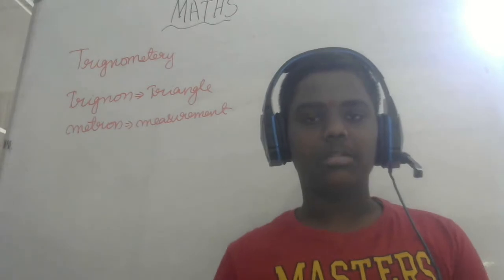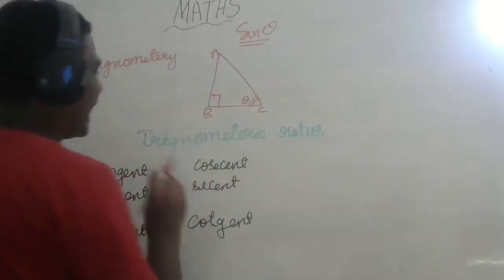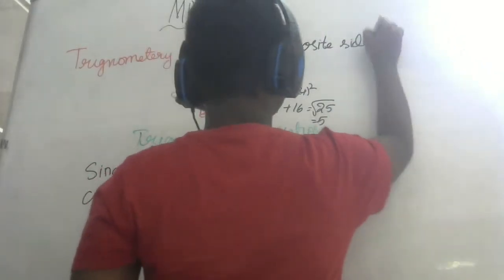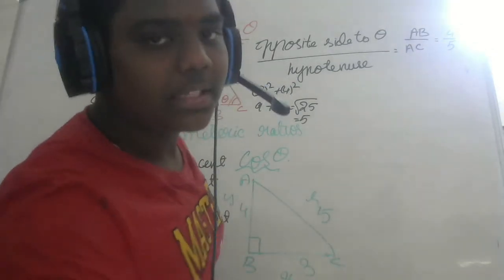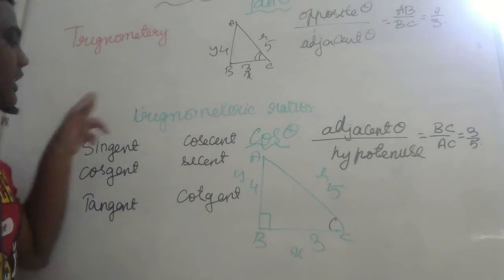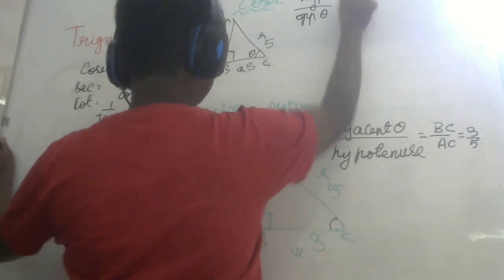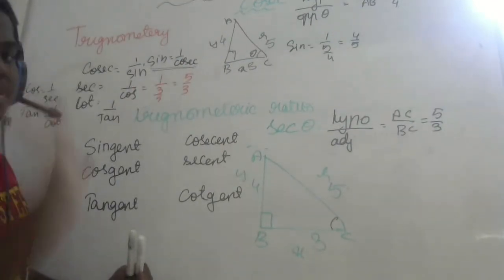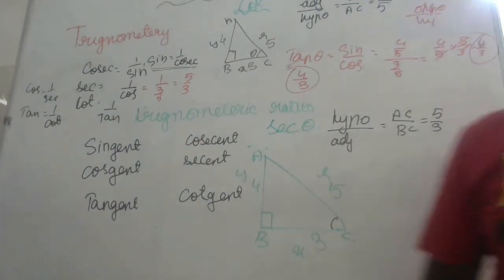Introduction to trigonometry part 1